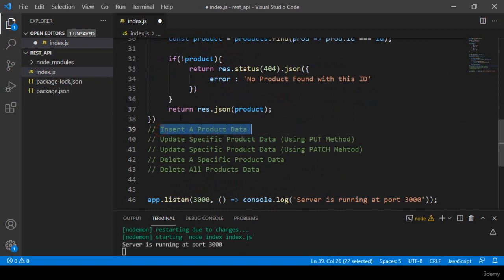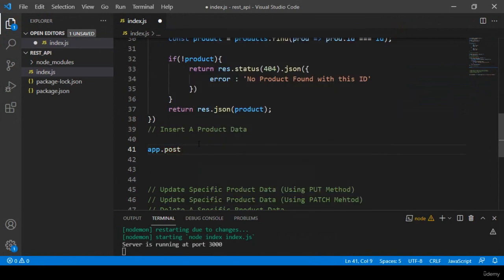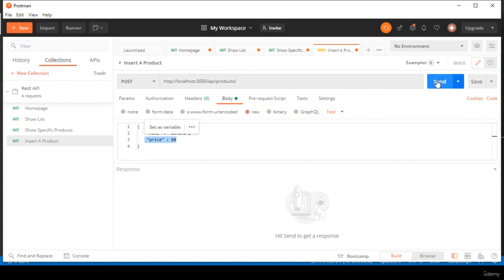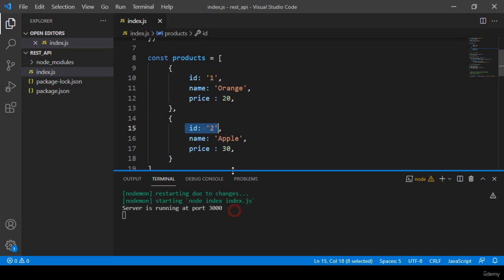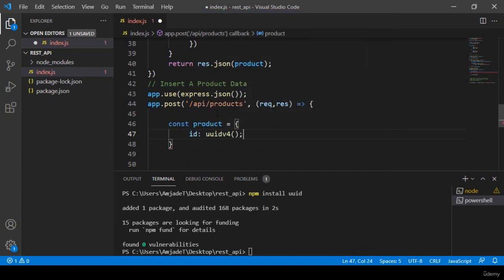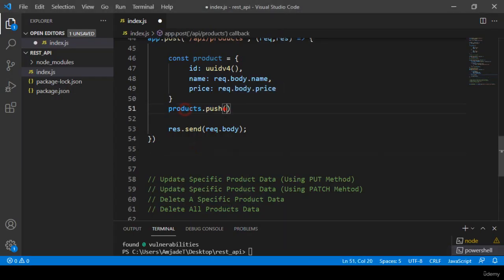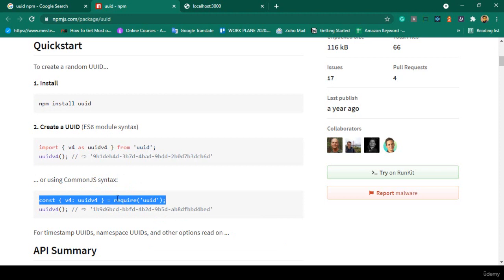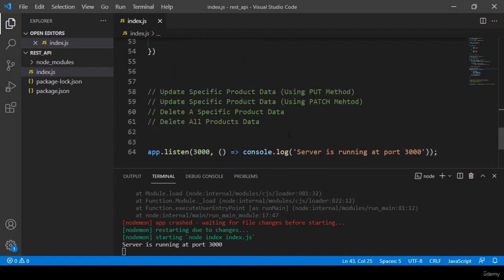JavaScript Full Stack Developer COURSE: POST a New Product